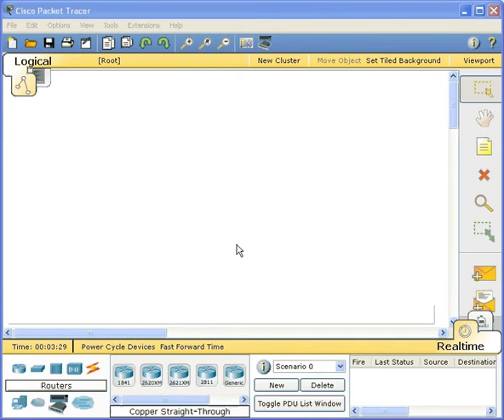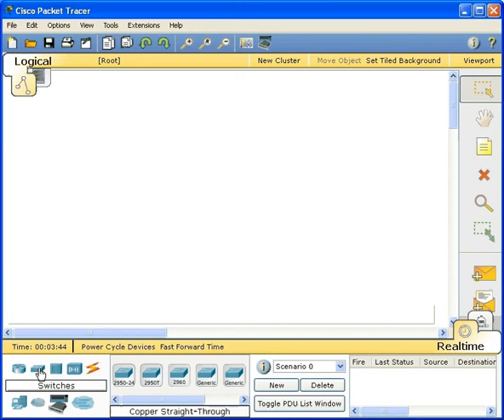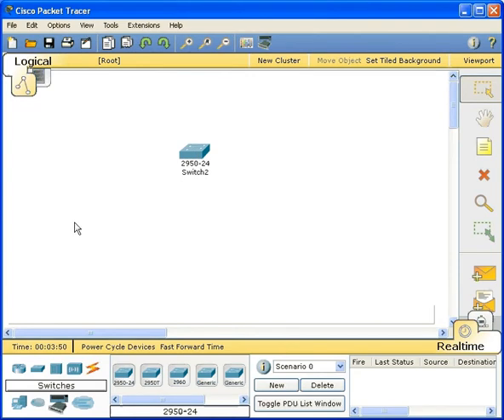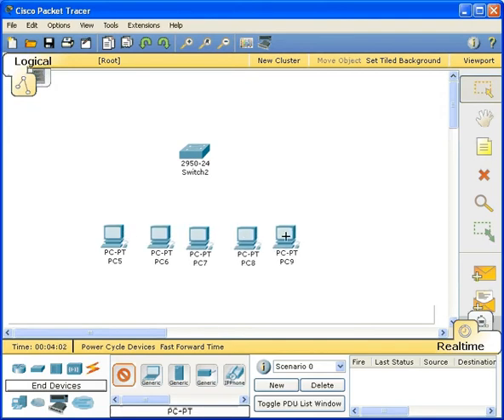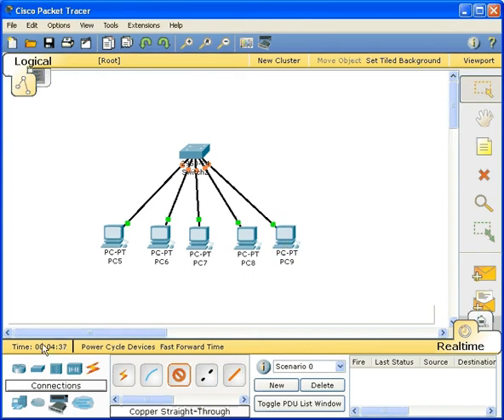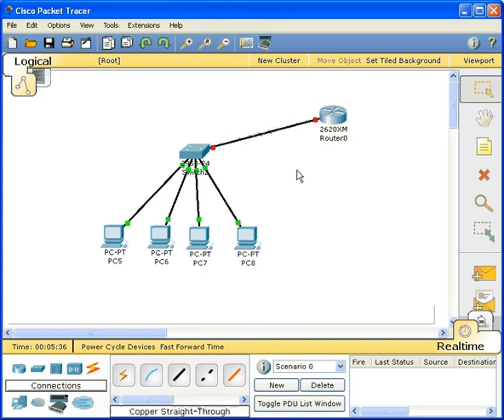how to make lab in packet tracer part-1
In this video you will see that, how we can create lab of ccna in packet tracer for beginners.